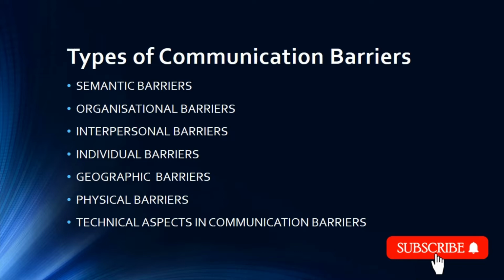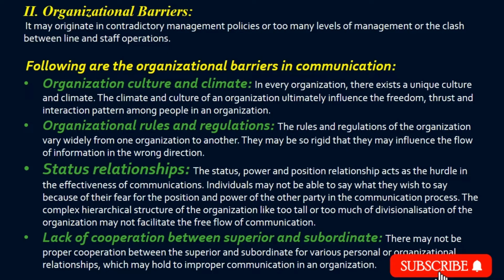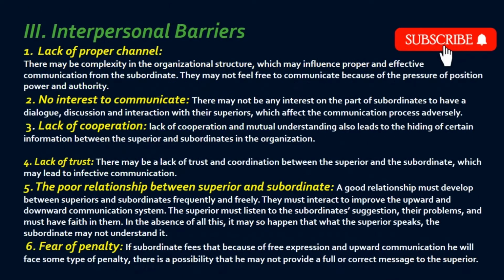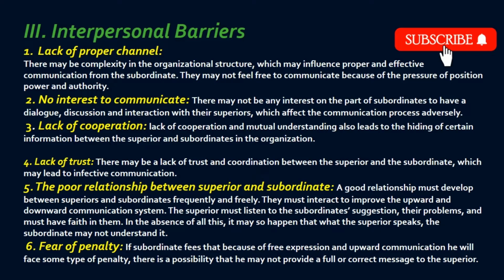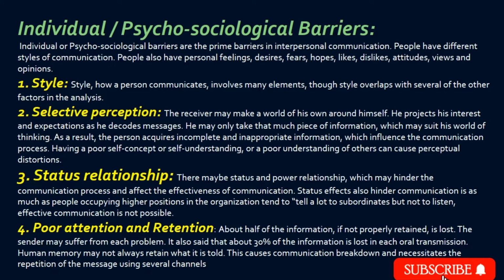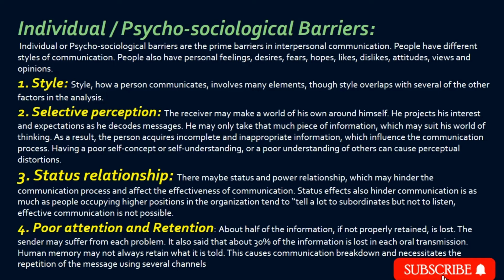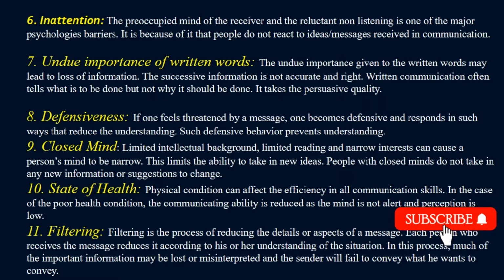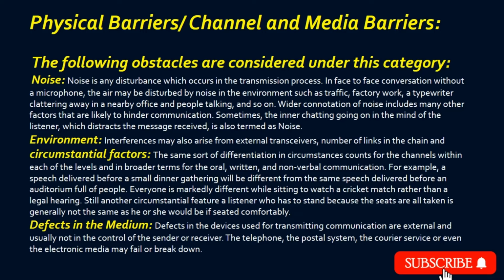UGC NET : - PAPER - I : UNIT- IV : COMMUNICATION BARRIERS, PART - II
UGC NET - PAPER - I //COMMUNICATION BARRIERS, UNIT- IV/APSET/ CSIR/JRF/CRASH COURSE, 2022 NET, CSIR, JRF , AP SET, ASSISTANT PROFESSOR,
ALL EXAM TIPS ,STUDY MATERIALS,
SHORT PREPARATIONS,
MY VIDEOS GIVE YOU VIBRATIONS, AND ENERGY TO PROSPER, UP AND UP .
UGC NET - PAPER - I COMMUNICATION BARRIERS, UNIT- IV/APSET/ CSIR/JRF/CRASH COURSE 2022,.

PHYSICAL BARRIERS,
SEMANTIC BARRIERS,
ORGANISATIONAL BARRIERS,
INTERPERSONAL BARRIERS,
GEOGRAPHIC BARRIERS,
INDIVIDUAL BARRIERS,
TECHNICAL ASPECTS IN COMMUNICATION BARRIERS,